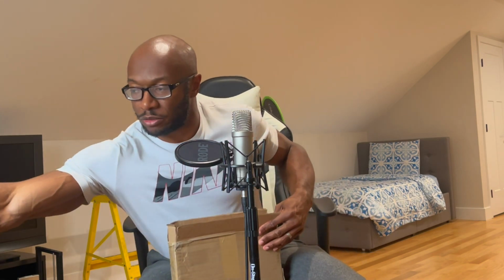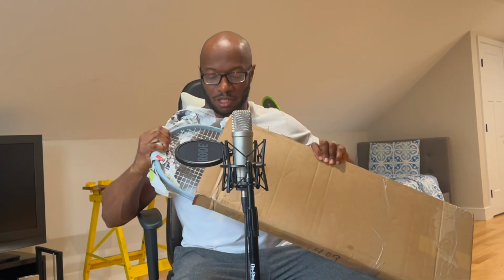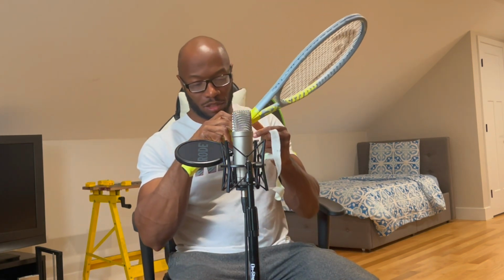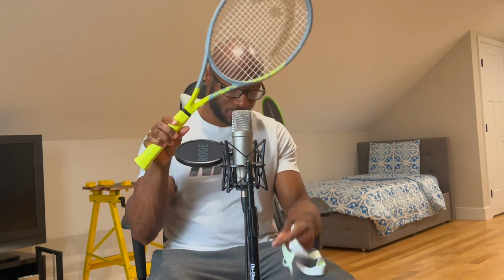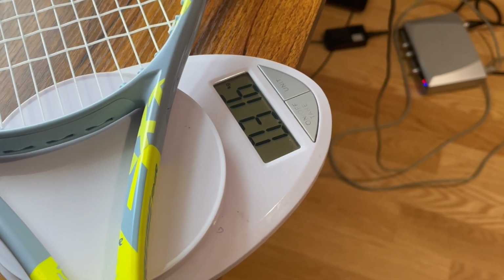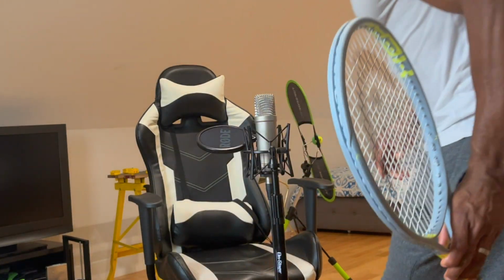I reveal and unbox my next racquet - I am committing (for now) :-)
I decided to buy a used because I felt that it was the best for my game and looking to commit to a racquet to improve my match play. I'll still do loads of playtesting and reviews for you all though.